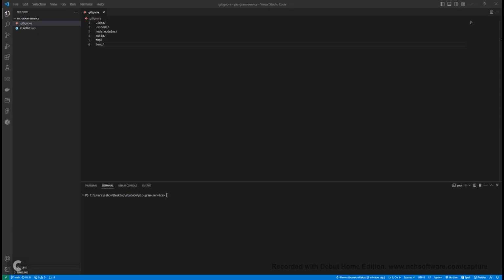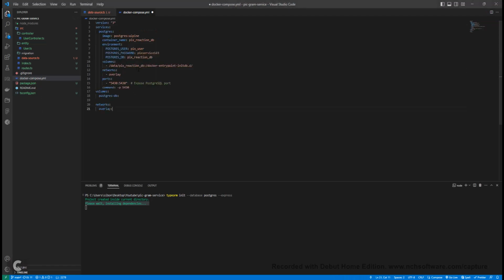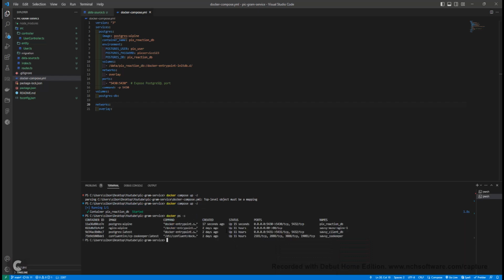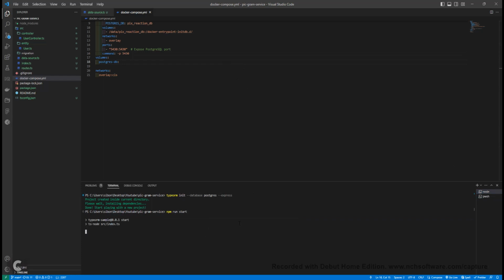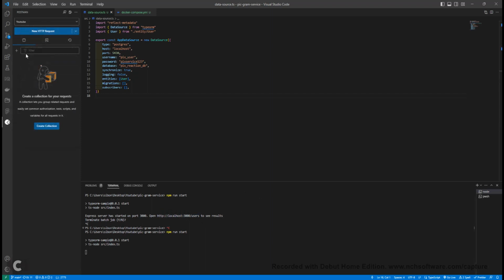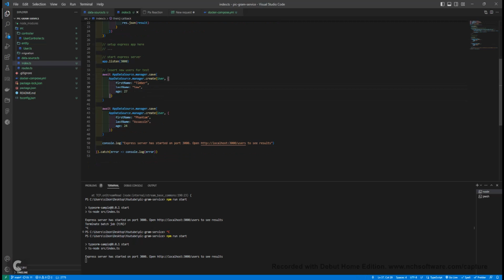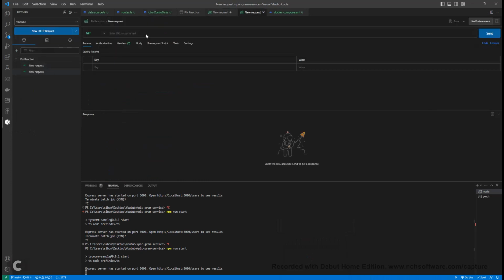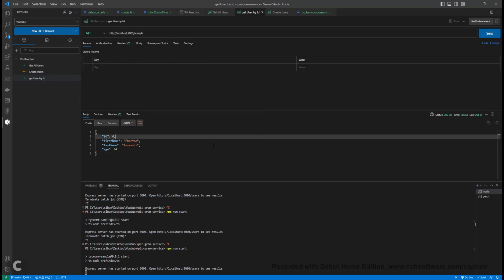TypeScript REST API with NodeJS, Postgres & TypeORM ( Database Connection)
In this tutorial, I'll guide you through the process of setting up a robust and scalable Node.js server with TypeORM, TypeScript, and Postgres using Docker containers. Whether you're a beginner or an experienced developer looking to optimize your development environment, this step-by-step guide will provide you with all the necessary tools to get started.

We'll start by setting up our Node.js server, using the powerful TypeORM library to manage our database interactions. TypeORM simplifies database management by providing an Object-Relational Mapping (ORM) layer, allowing us to work with TypeScript entities and seamlessly interact with our Postgres database.

To ensure a consistent and reproducible development environment, we'll containerize our Postgres database using Docker. I'll walk you through a Docker Compose YAML file, which makes it easy to set up and manage our database instance. You'll see how Docker streamlines the process of spinning up and configuring the database, making development and testing a breeze.

In this video tutorial, you'll learn:

How to set up a Node.js server with TypeScript
Installing and configuring TypeORM for database management
Connecting our Node.js server to a Postgres database
Creating TypeScript entities for database models
Using Docker to containerize our Postgres database
Creating a Docker Compose YAML file for database setup and configuration
By the end of this tutorial, you'll have a powerful Node.js server with TypeORM and TypeScript, securely connected to a Postgres database running in a Docker container. You'll be equipped with the skills to develop and scale your applications effectively, using industry-standard tools and best practices.

Whether you're a seasoned developer looking to adopt modern development practices or a beginner eager to learn, this tutorial will empower you to build robust, scalable, and efficient server applications. So let's dive in and master the art of setting up a Node server with TypeORM and Postgres using Docker! Happy coding!